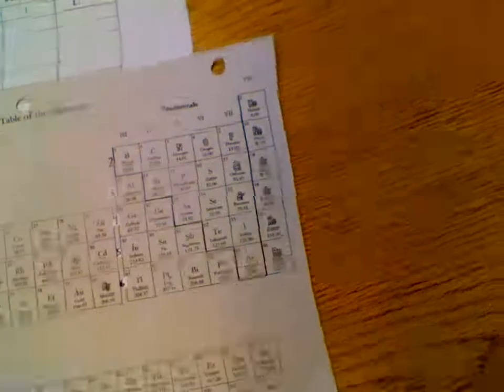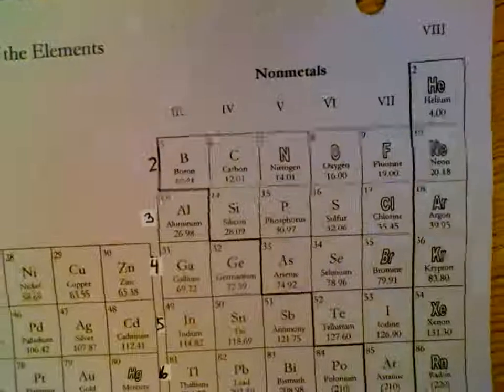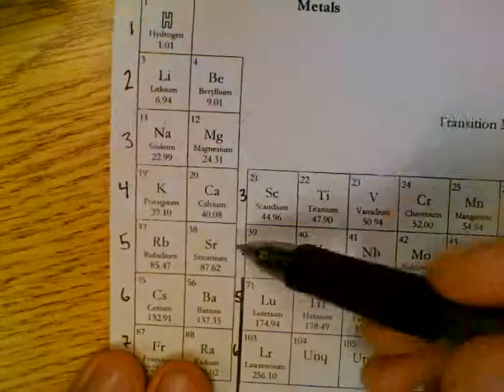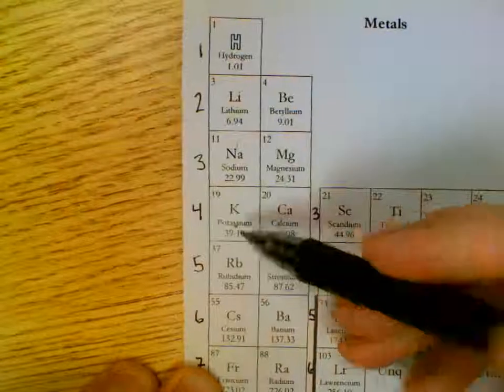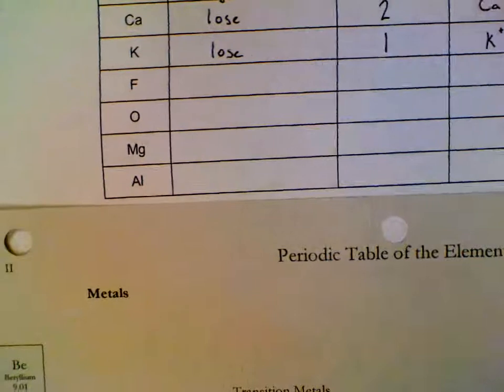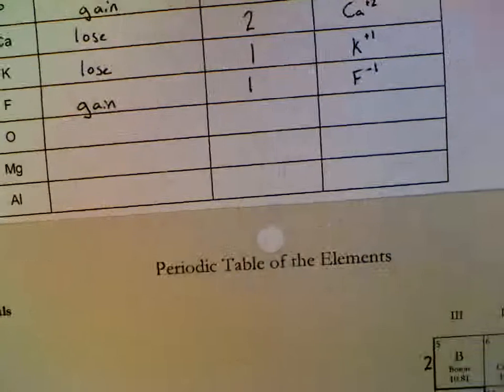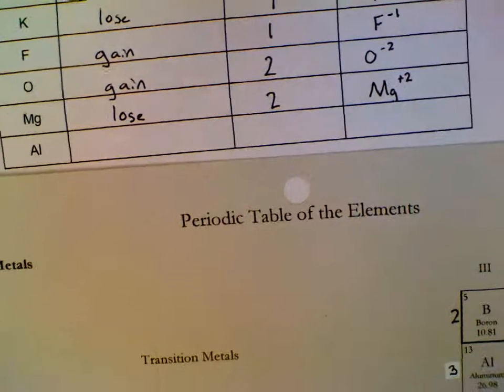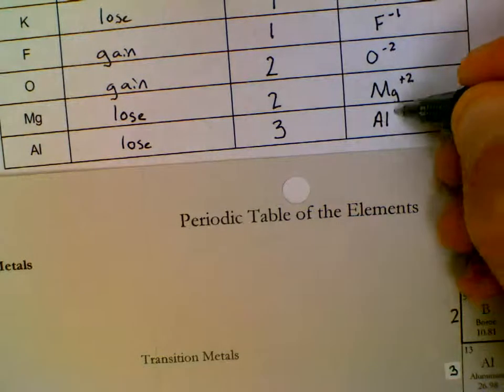Predict the Ion that Forms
Using trends and the periodic table to determine which ion will form.